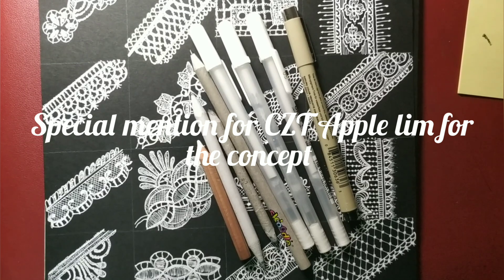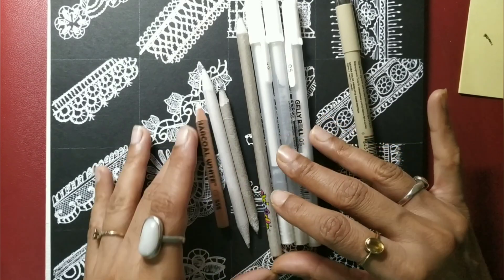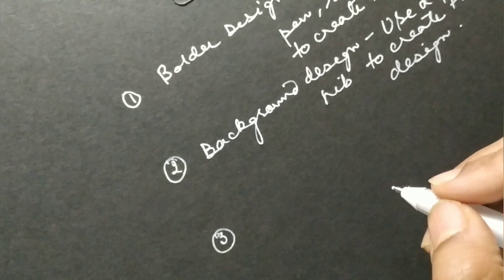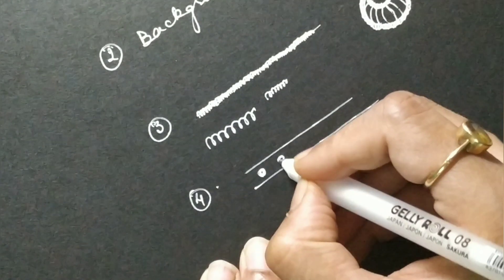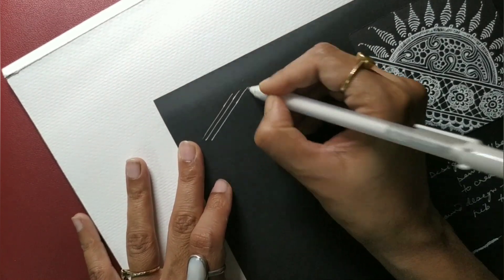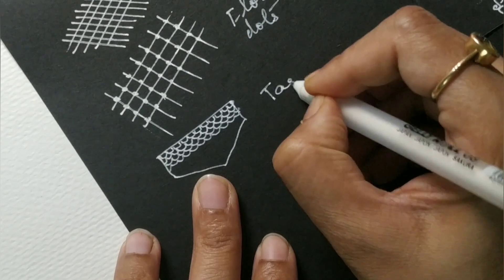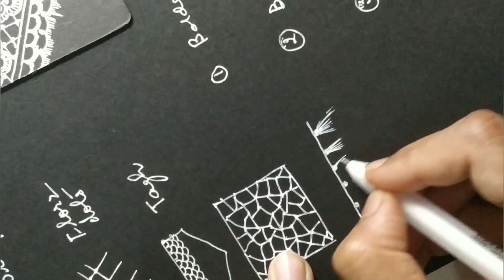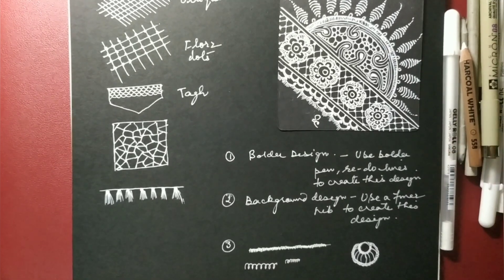Lacy Zentangles - Introduction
How to create beautiful laces and combine them with Zentangle - Zentangle tutorial by CZT Sanyukta Saxena@SanyuktasZentangle